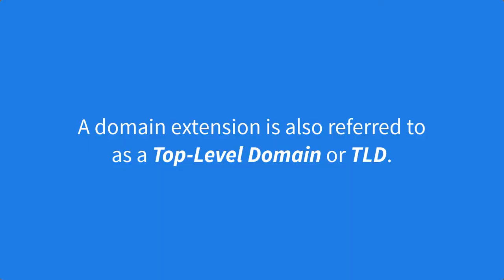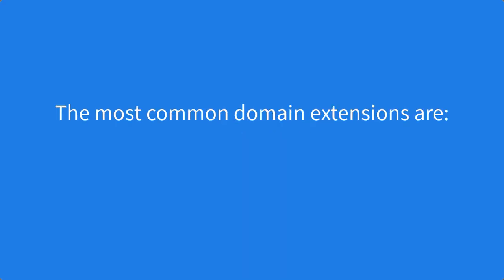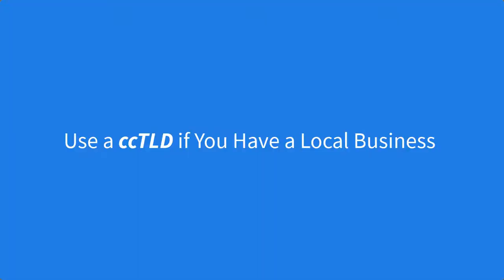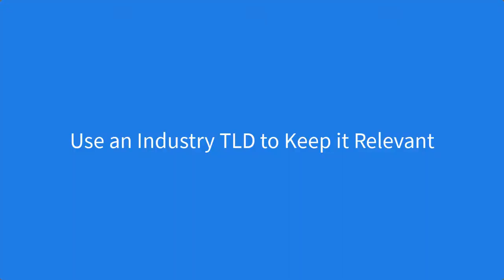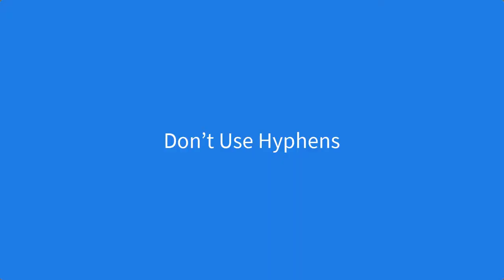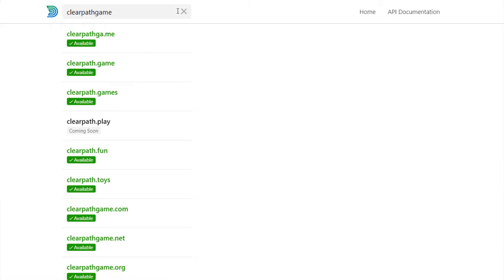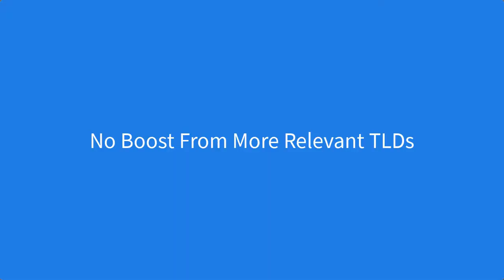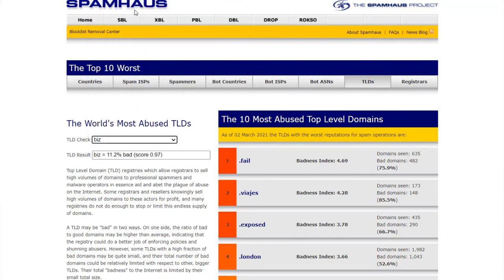What are the Best Domain Extensions for SEO?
There are hundreds of different domain extensions you can choose from when selecting the domain for your website. They all vary in availability and popularity. How should you choose the right one for your website and which ones are the best domain extensions for SEO?